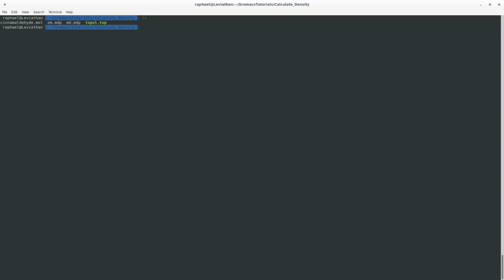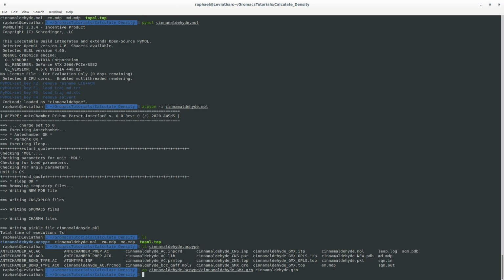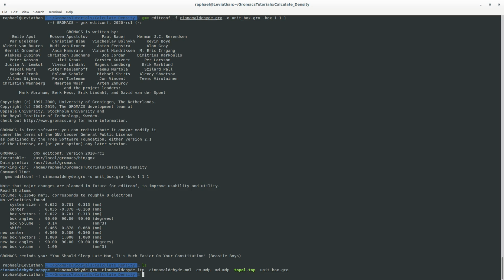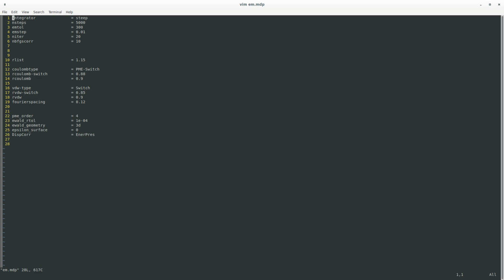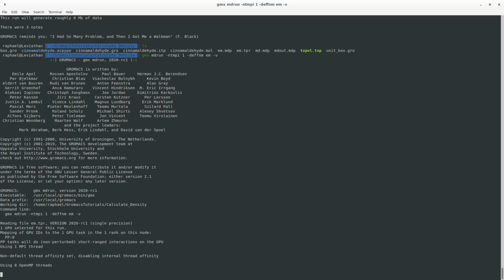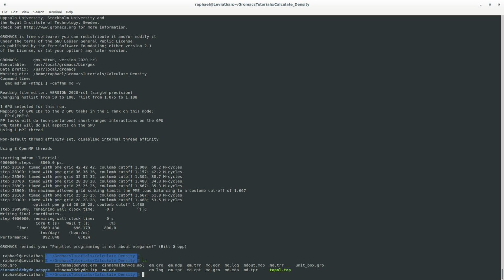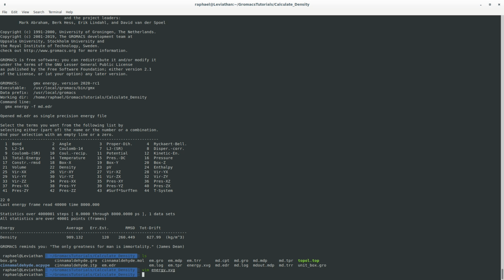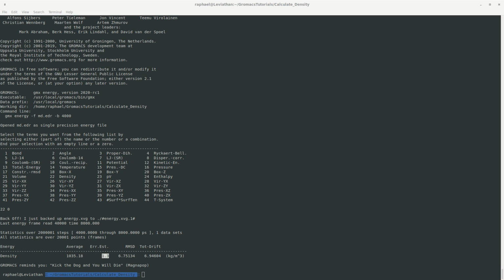How to Calculate Molecular Density using GROMACS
This tutorial explains step-by-step how to calculate the molecular density of an organic liquid using molecular dynamics (GROMACS).